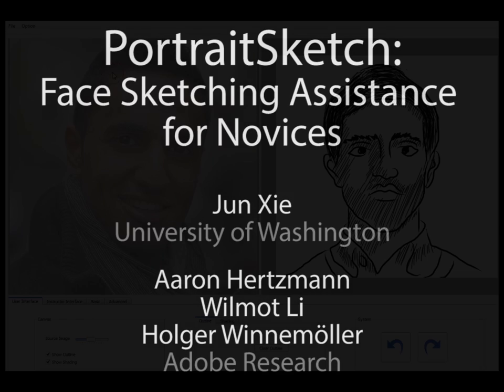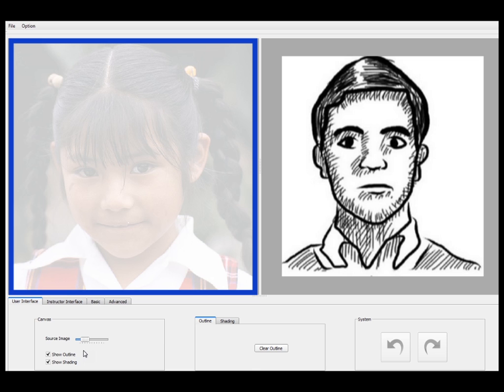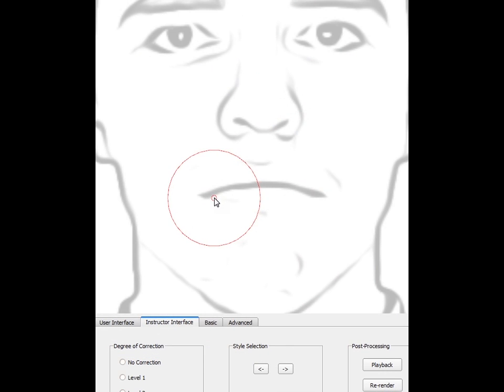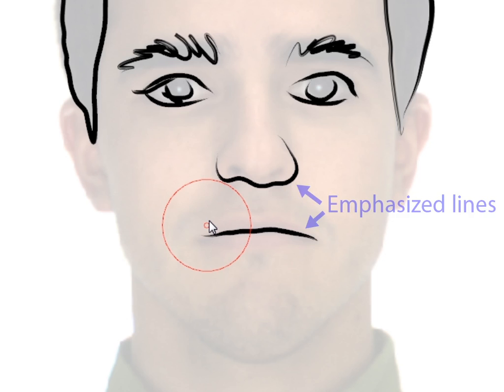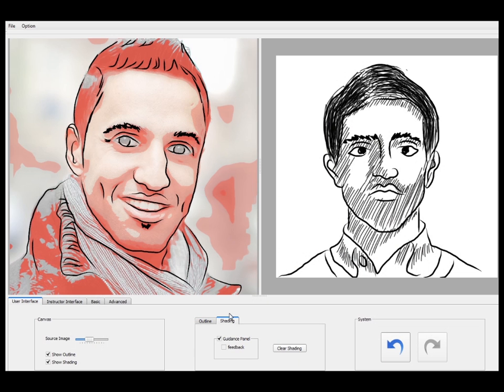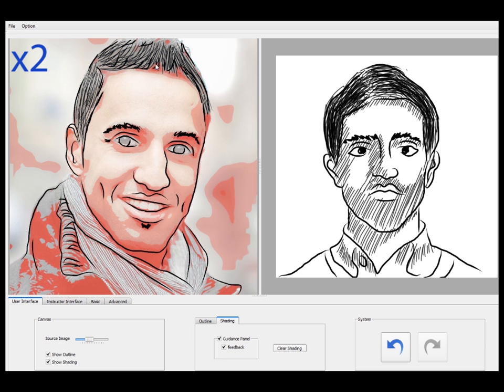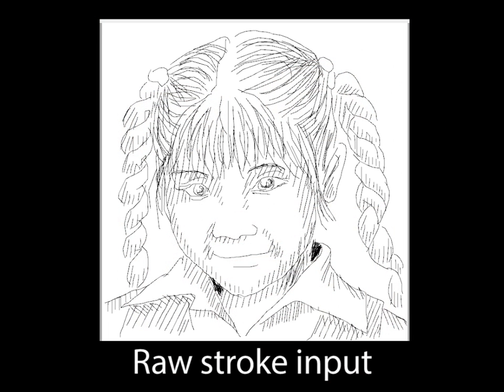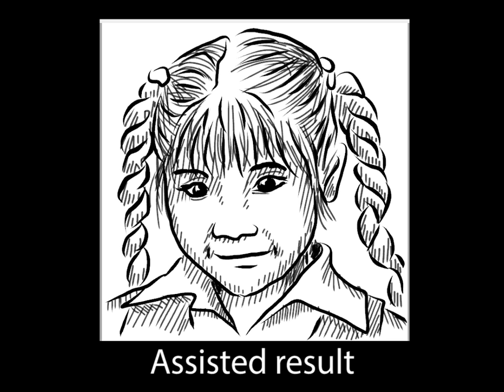PortraitSketch: Face Sketching Assistance for Novices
We present PortraitSketch, an interactive drawing system that helps novices create pleasing, recognizable face sketches without requiring prior artistic training.
This work will be presented in the 27th ACM User Interface Software and Techlology Symposium (UIST 2014).